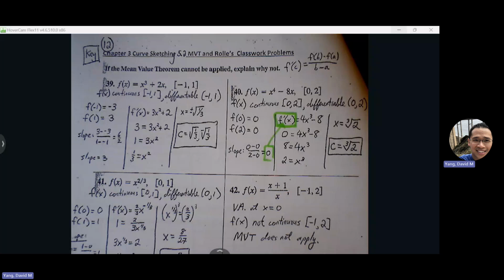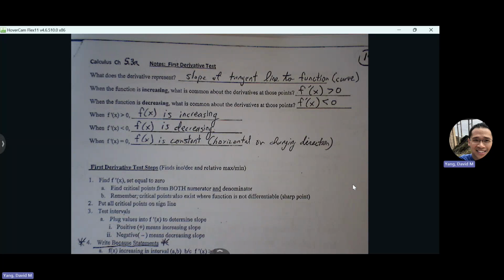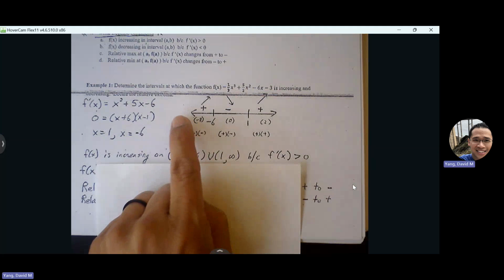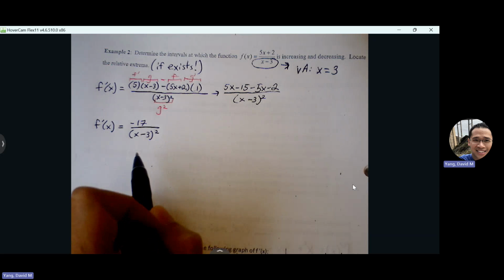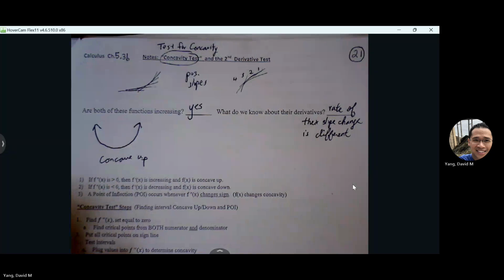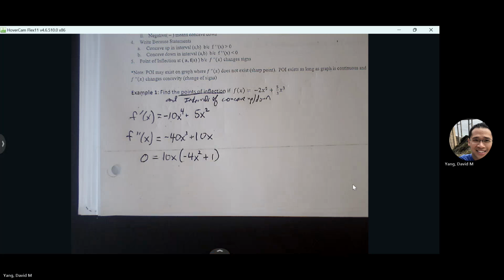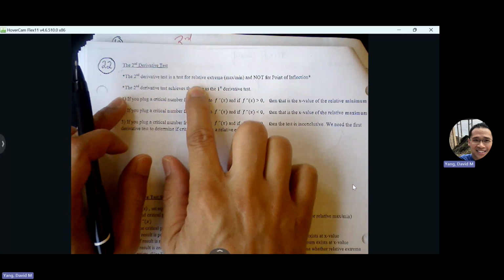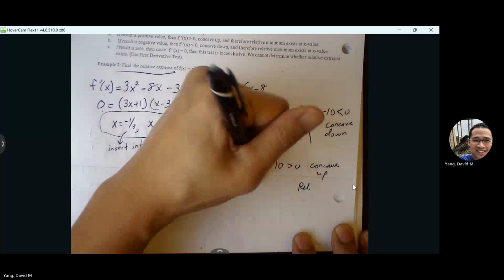BC Calc 5.3 First Derivative Test, Test for Concavity, 2nd Derivative Test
AP Calculus BC - (Mon) Sept 22, 2025